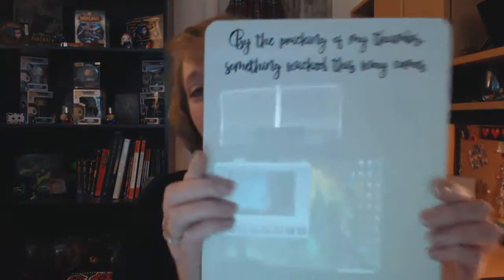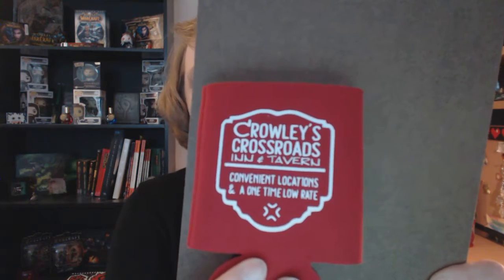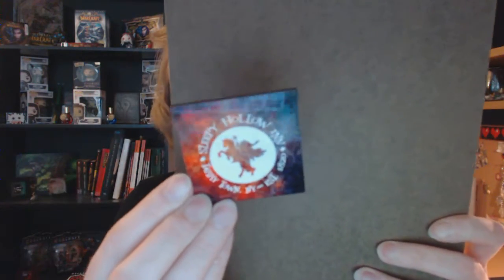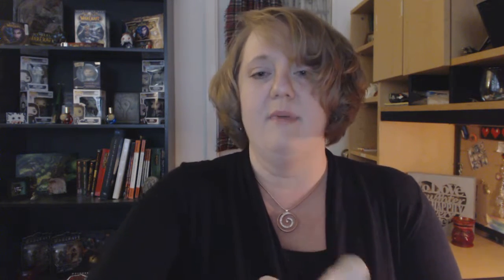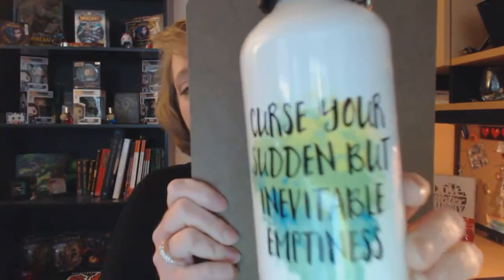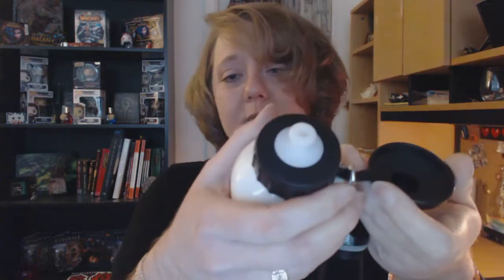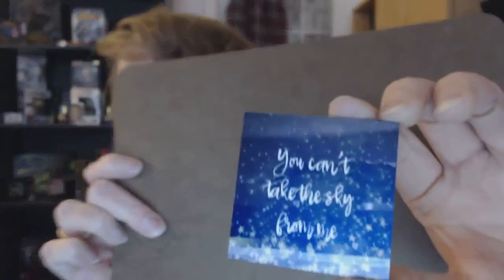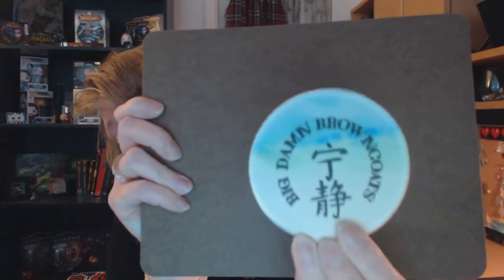McGibbon Made - Two Unboxings!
McGibbon Made “Halfway to Halloween” Unboxing
McGibbon Made “Big Damn Heros” Unboxing